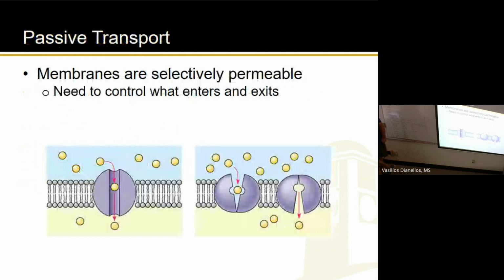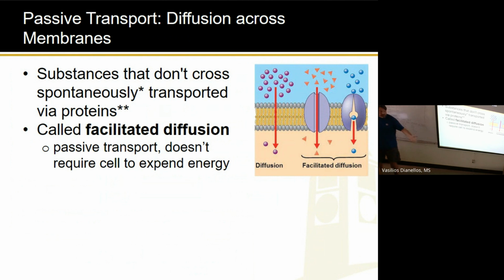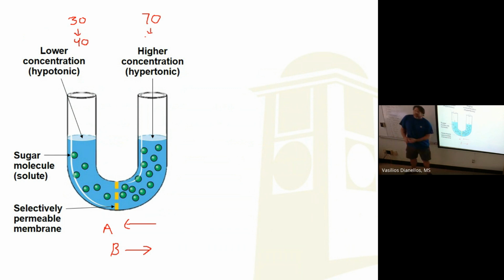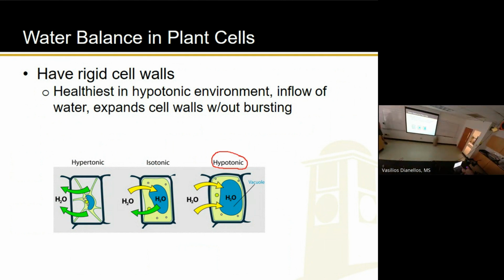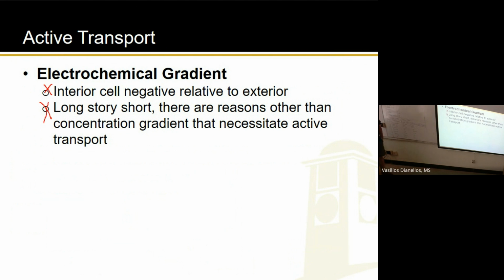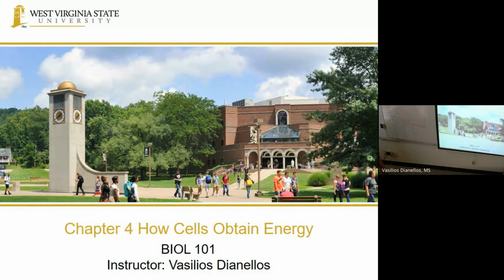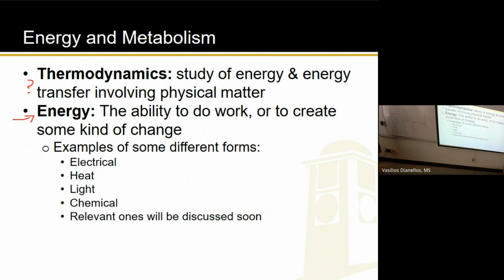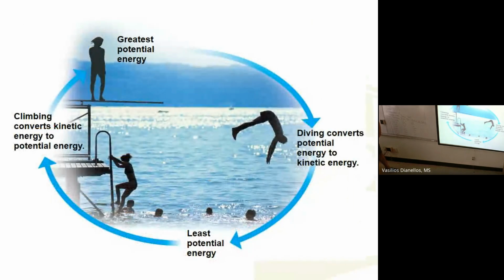Ch 3, Pt 3 (9-16-24)